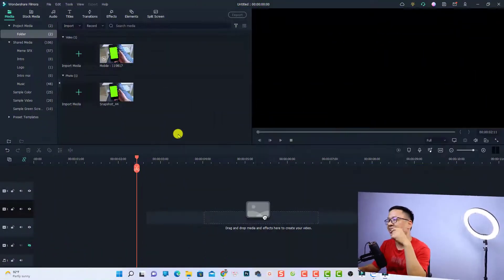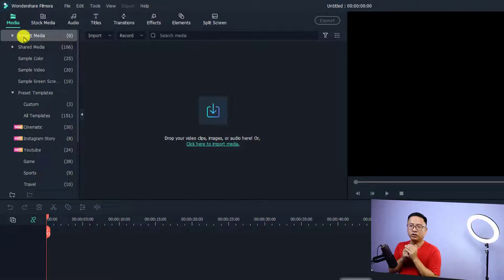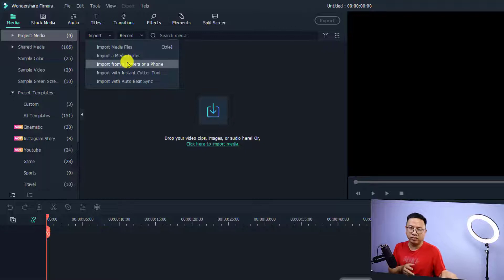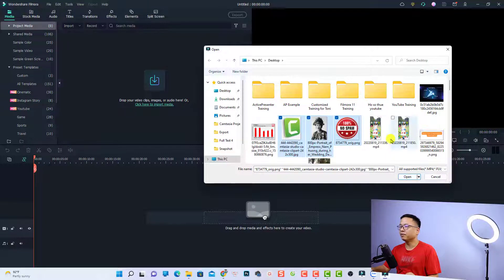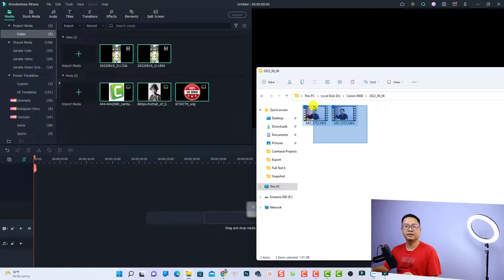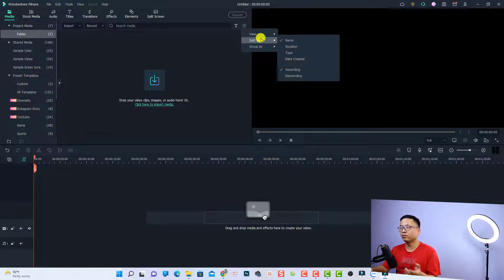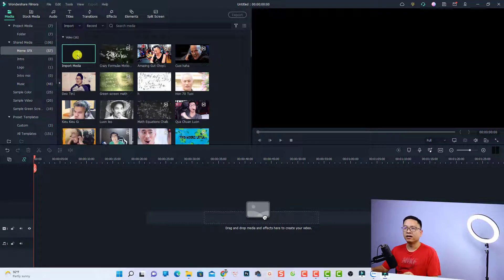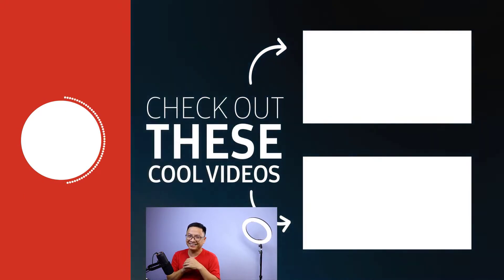How to Import Video in Filmora 11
This video shows you how to import video in Filmora 11.